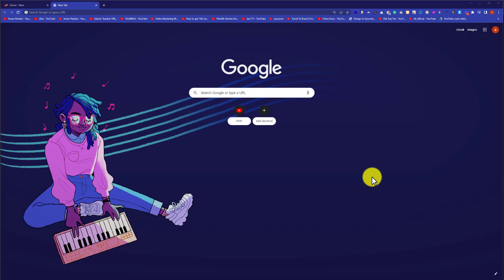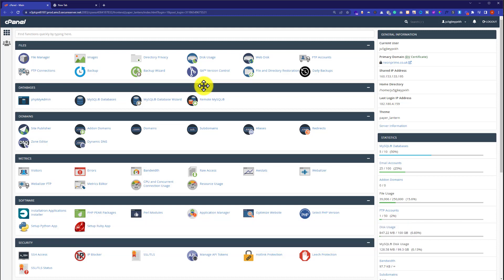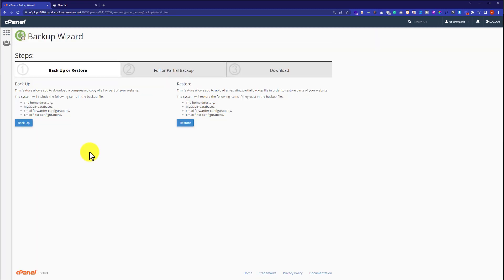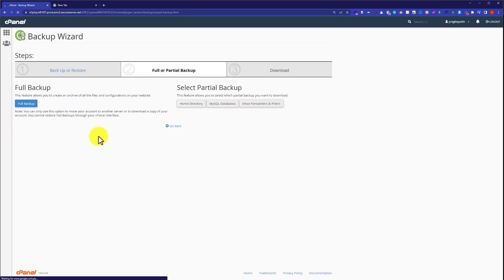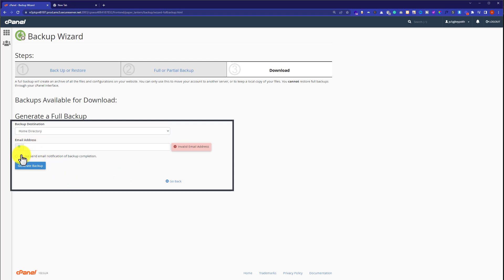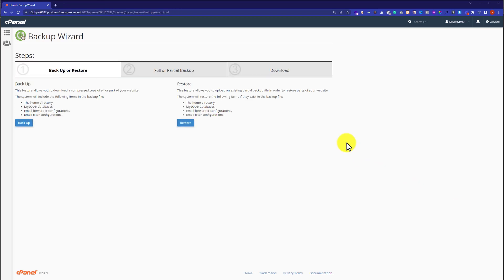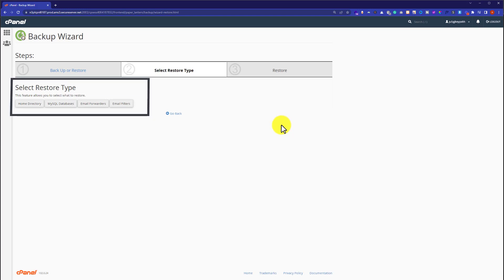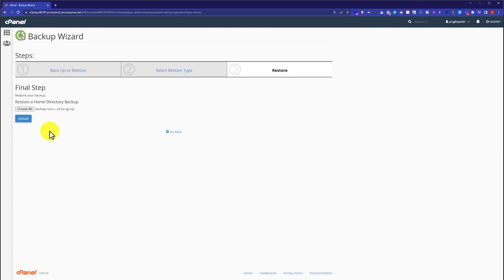How To Restore Full Website Backup In Cpanel 2025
Learn How To Restore Full Website Backup In Cpanel. In this step-by-step tutorial, we are going to learn how to create backup from Cpanel and then we will restore the website from Cpanel backup.

We'll start by logging into cPanel and navigating to the “Files” section and then "Backup Wizard" section. From there, we'll first create the full website backup and download it to our computer, after that we’ll select the backup file that you want to restore and follow the on-screen instructions to complete the process. By the end of this video, you'll know exactly how to restore a full website backup in cPanel and have your site up and running in no time.

That’s it you have successfully Restored Full Website Backup In Cpanel.